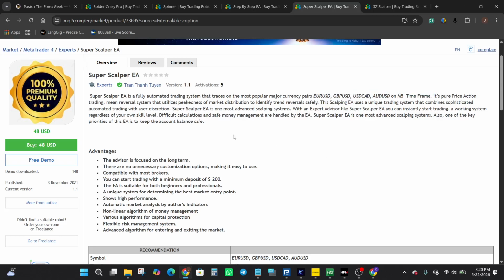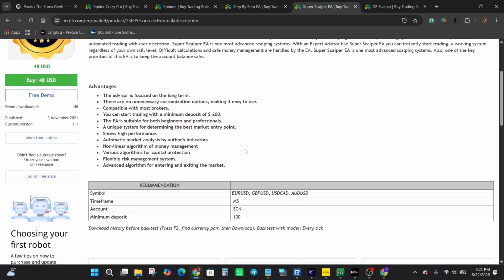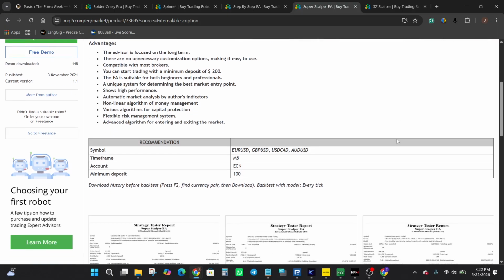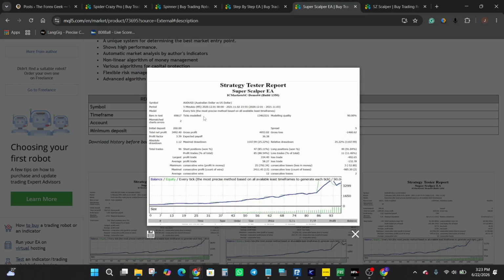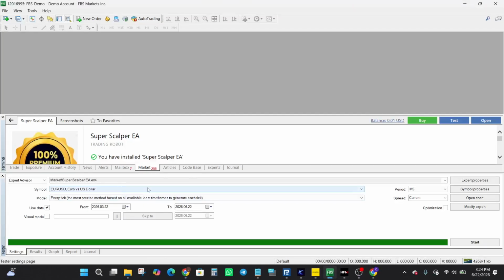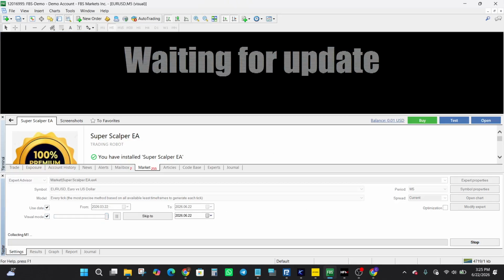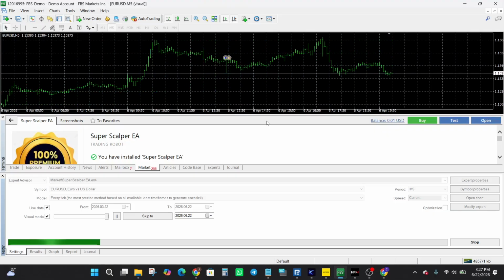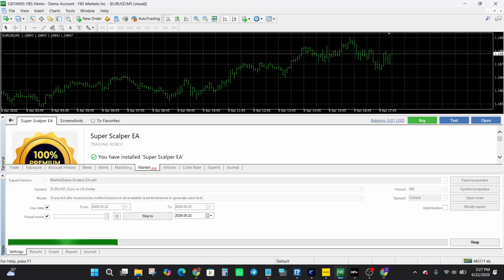Super Scalper EA MT4 Review – Automated Price Action Reversal Trading Analysis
In this review, I take a detailed look at Super Scalper EA MT4, a fully automated forex trading system developed by Tran Thanh Tuyen. The video covers the MQL5 Marketplace page, pricing, recommended currency pairs and timeframe, key features, risk management elements, and historical backtest performance. I also discuss the EA's price action and mean reversion approach based on the developer's description and review how it behaved during historical testing.